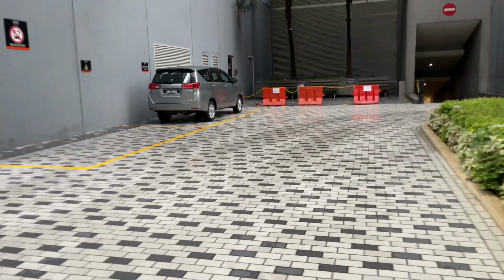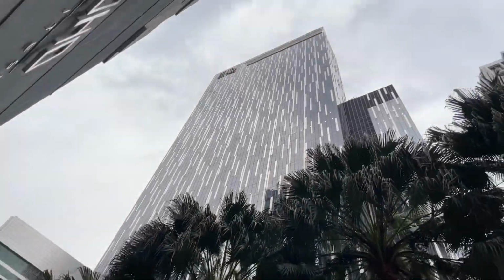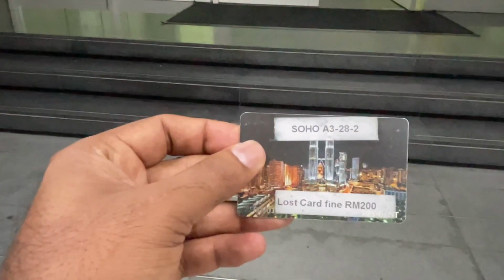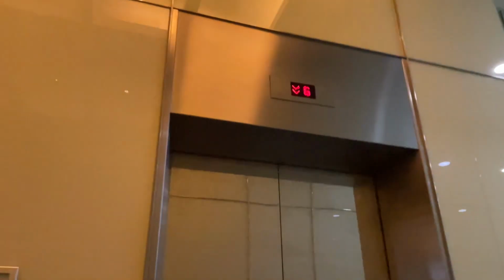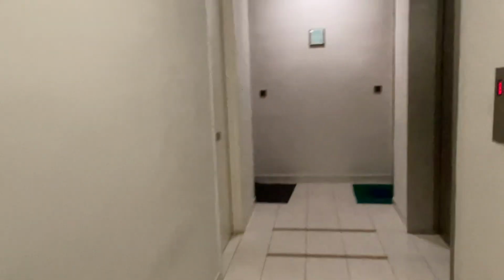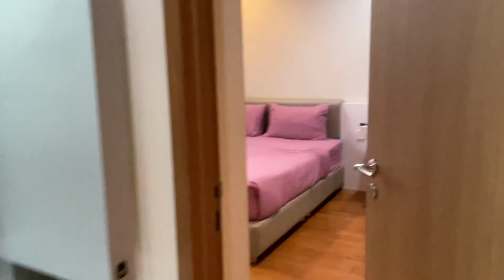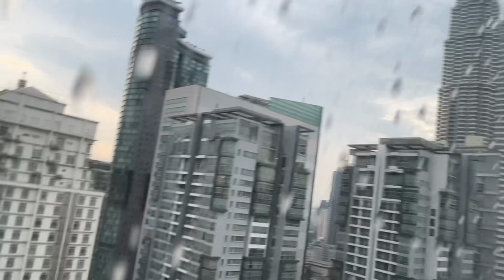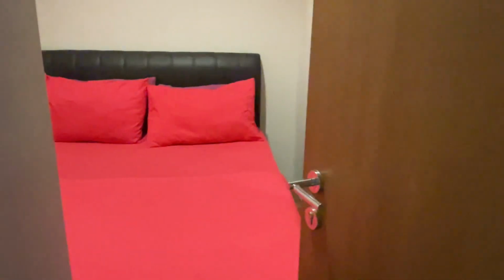How to access SOHO SUITES KLCC... for check in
for booked apartment Whatsapp to me...+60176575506, available 2bedroom & 3bedroom